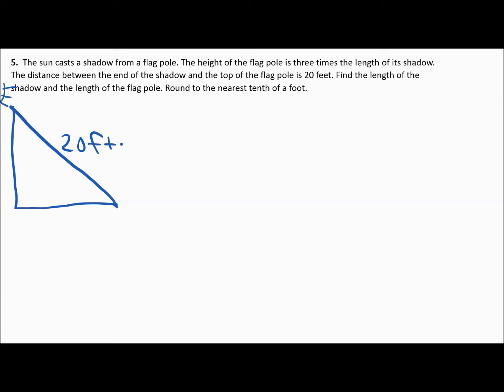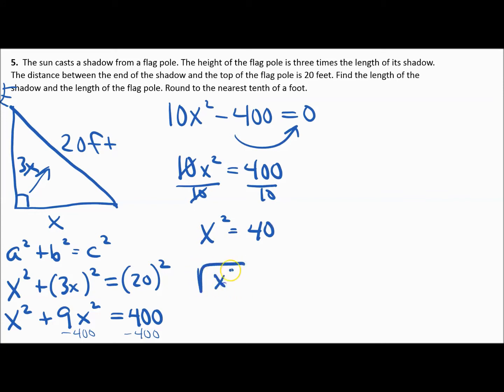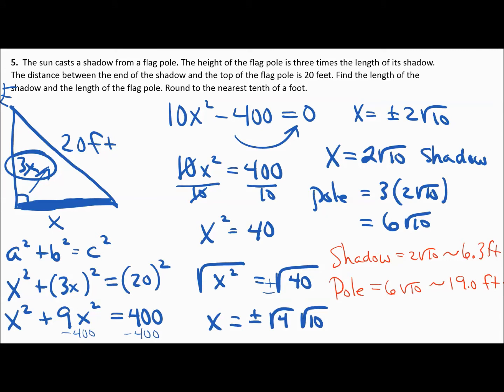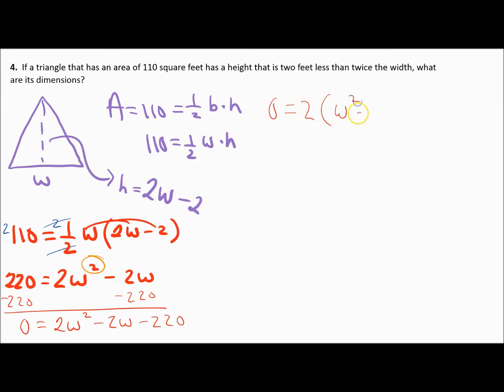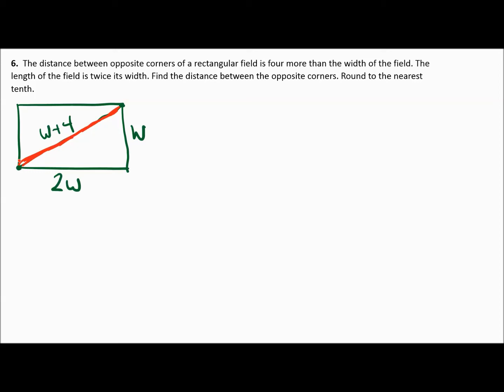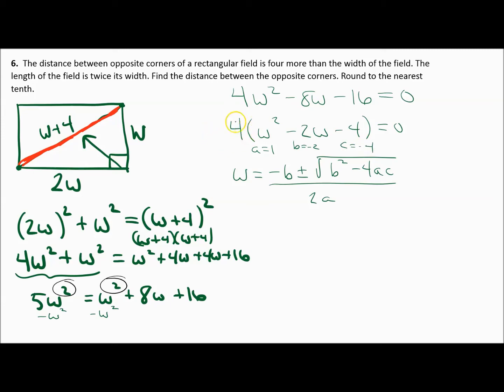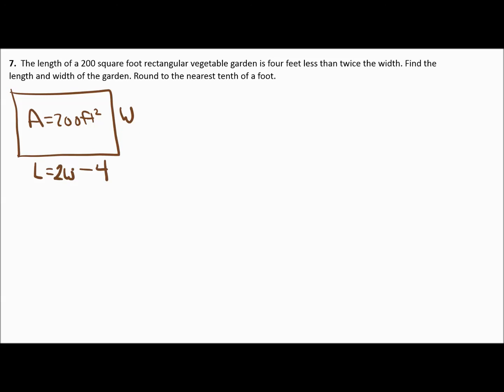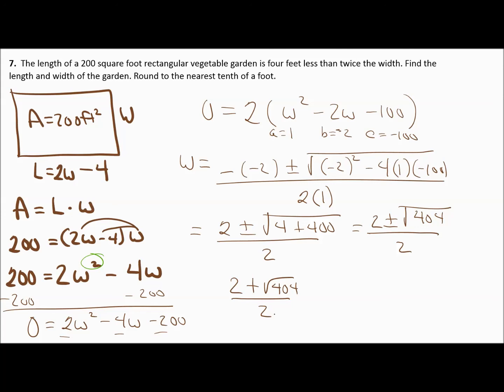MTH100QuadraticApplicationsPart2e1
MTH 100 application problems involving quadratic equations